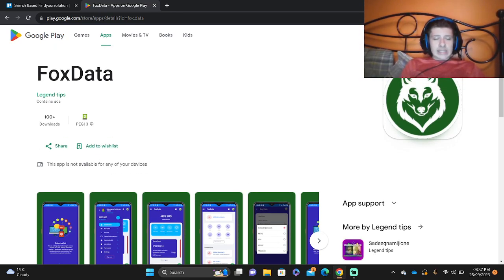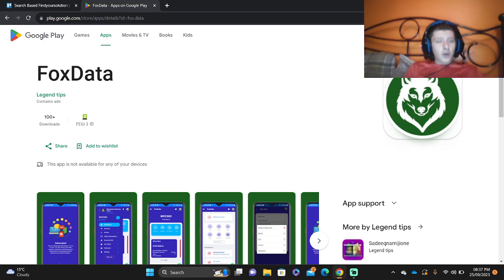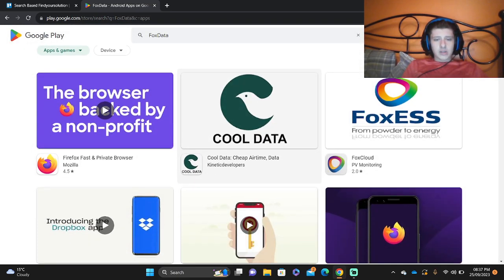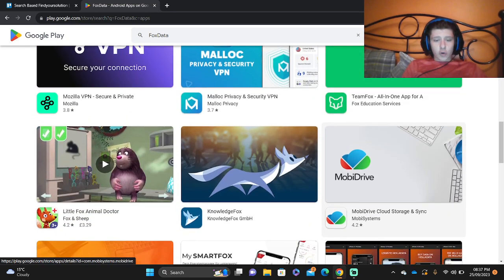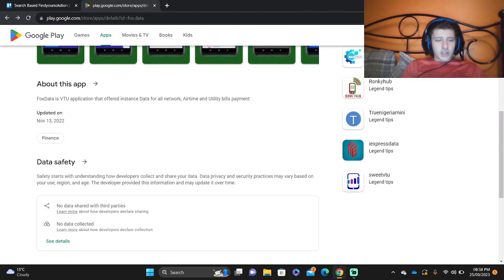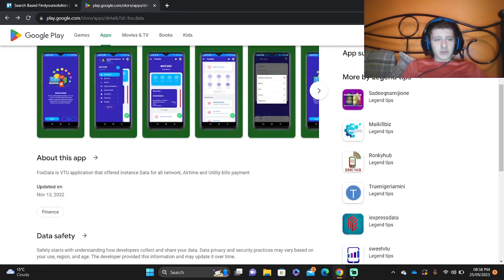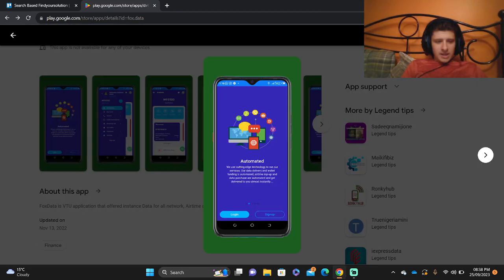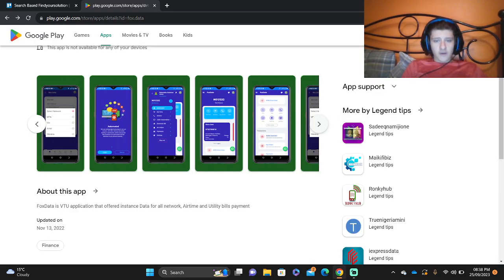How To Download FoxData - Tutorial 2O25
How To Download FoxData

The FoxData team is devoted to understanding your current position and where you desire to reach. Transparent about our capabilities and expertise, allowing us to build a map unique to your desired destination. Whether you are an app developer, app operator, or app marketer, you can here find premium bits of intelligence and reliable data support about the Google Play & iOS app market.